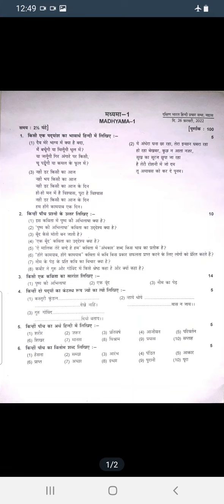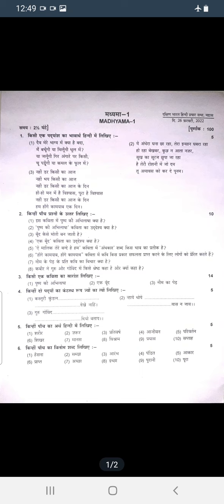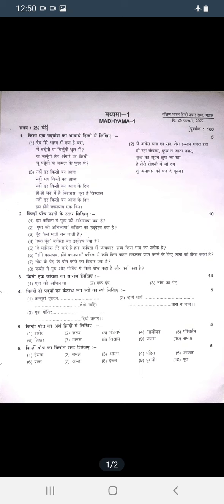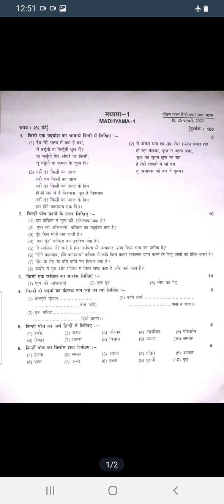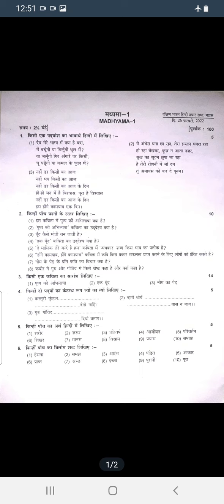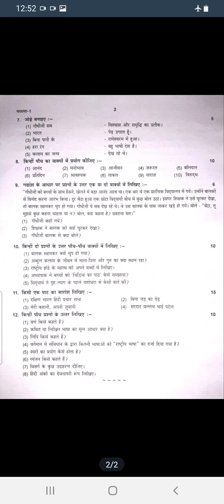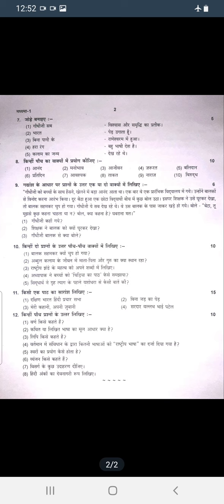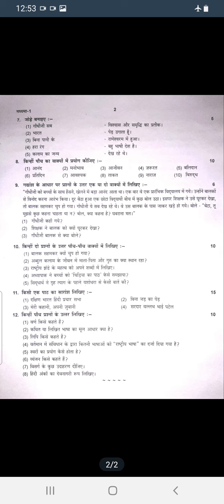Madhyama - February 2022 - Question paper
नमस्ते विद्यार्थियों!

This video explains Madhyama  - February 2022 question paper.

Comment us for any doubts.
Press Bell icon for instant notifications.

Click the link below for madhyama  - sentence
making lesson 9 & 10

धन्यवाद!